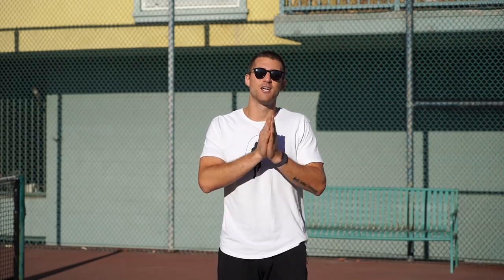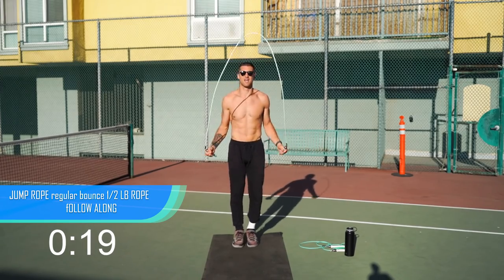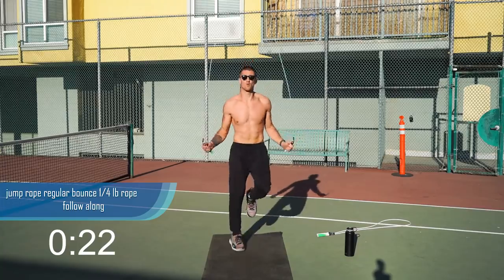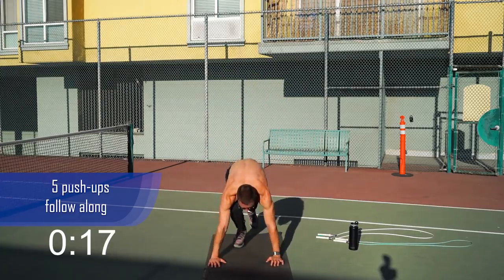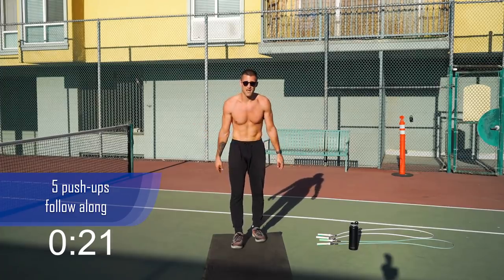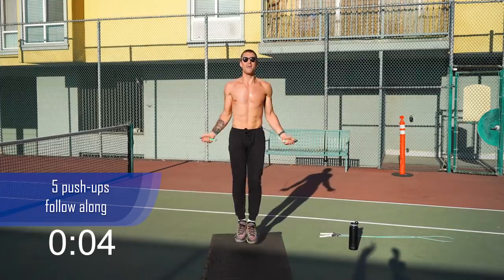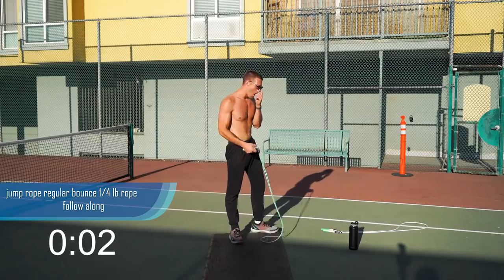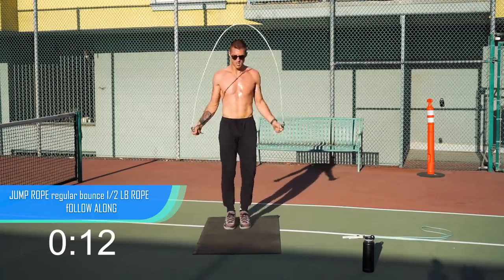Jump Rope Workout To Lose Chest Fat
30 seconds - ½ lb rope regular bounce
30 seconds - 5 pushups
30 seconds - ¼ lb rope regular bounce”
30 seconds - 5 pushups

***Repeat circuit for 30 minutes straight